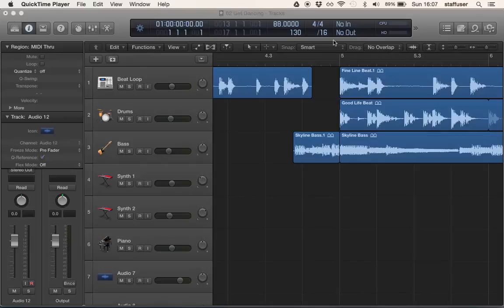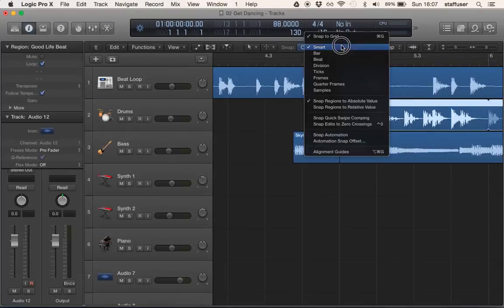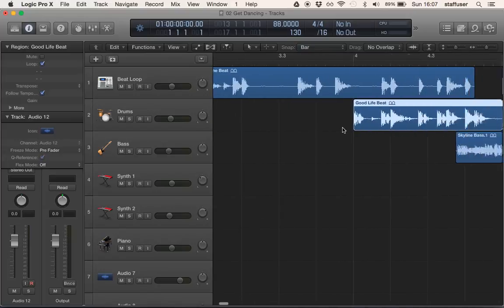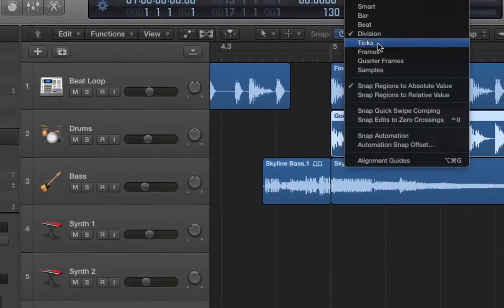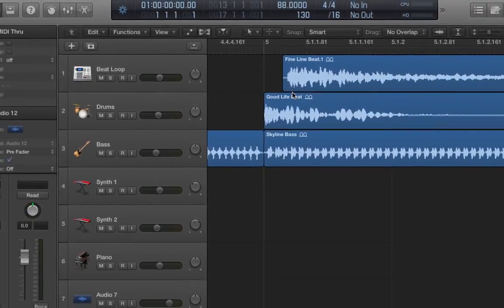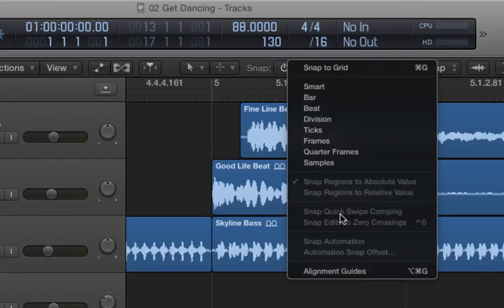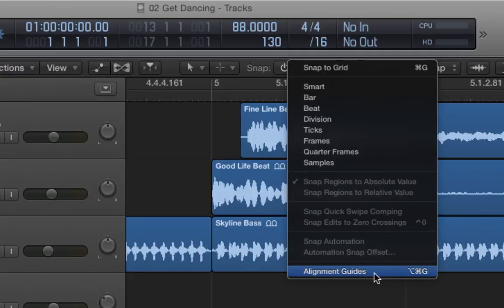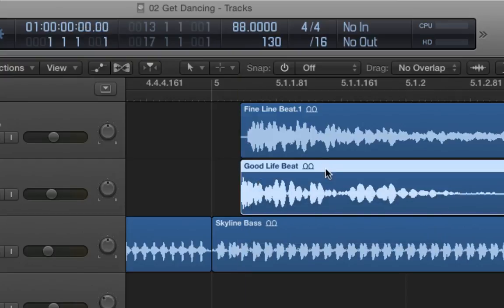Logic: Snapping & Alignment Guides